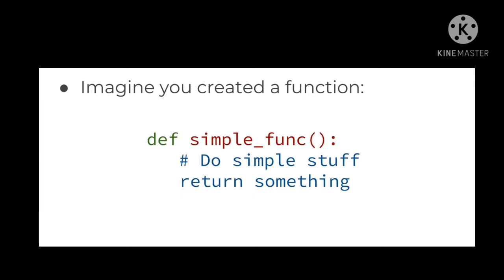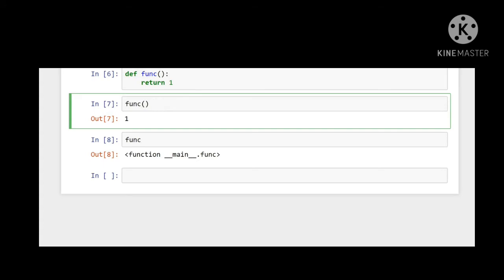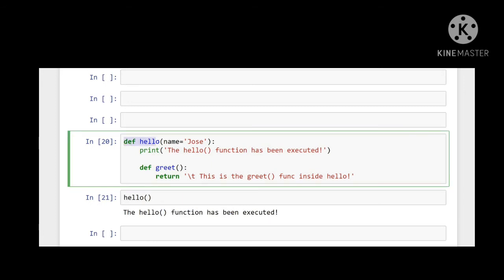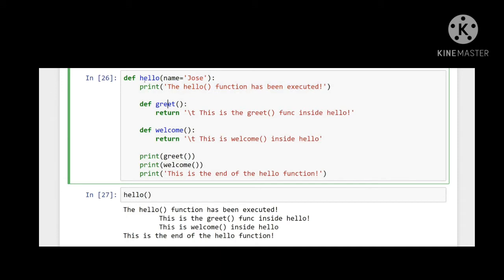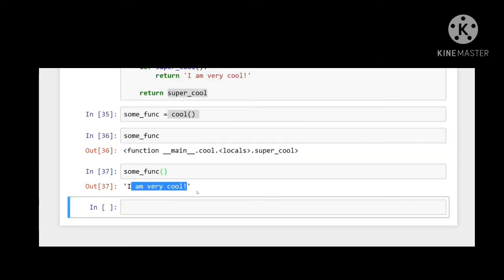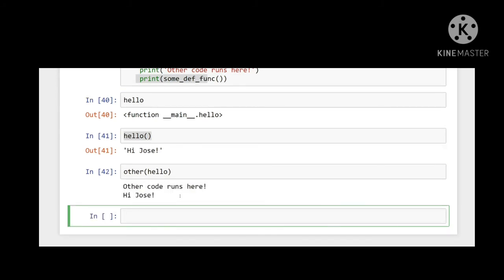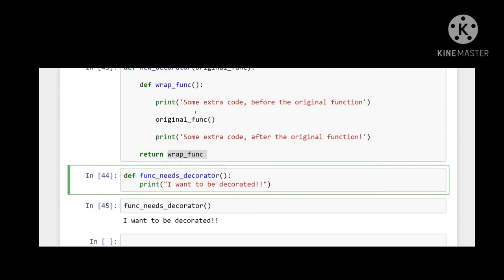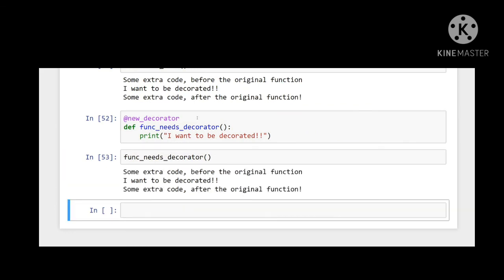Python tutorial 7